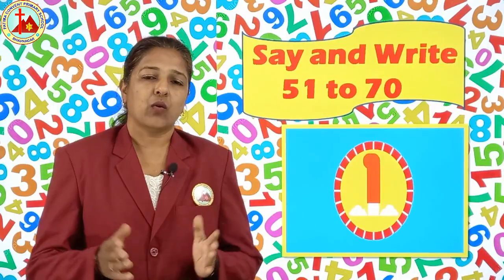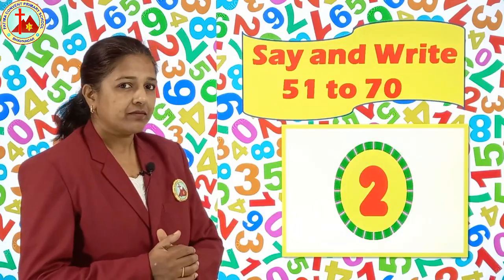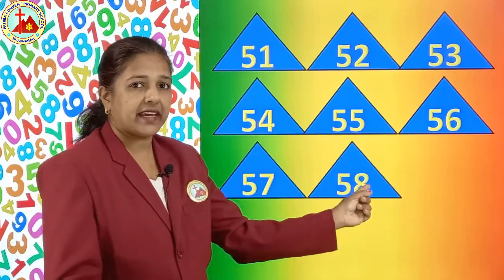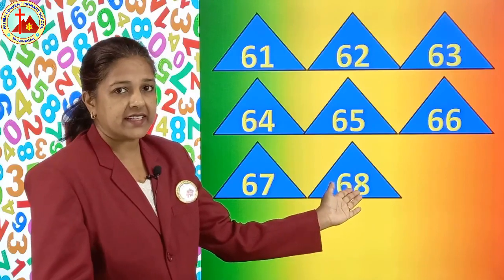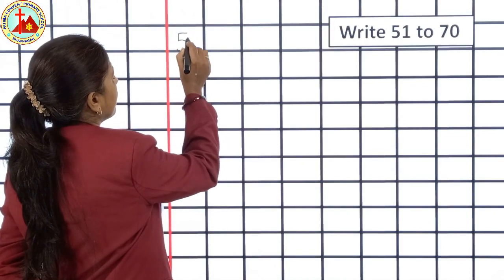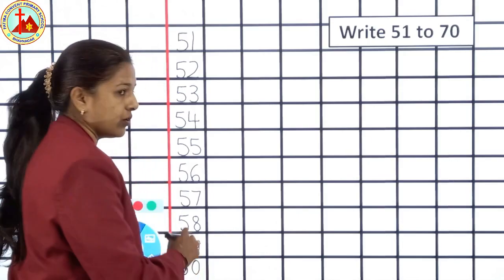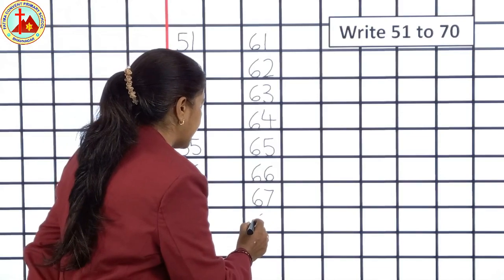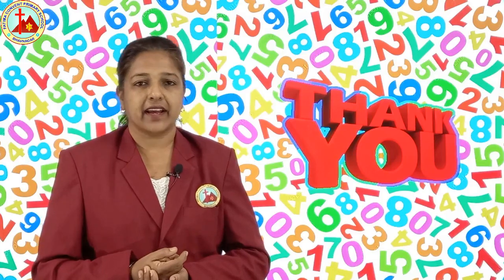Maths l Lkg l Eng Med l Say and write 51 to 70 l E learning l Mrs Sheetal